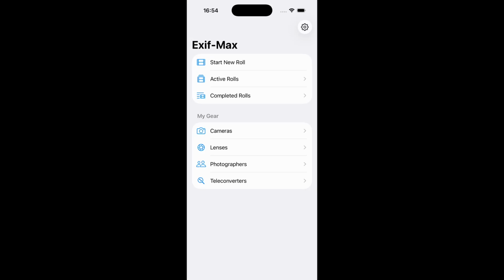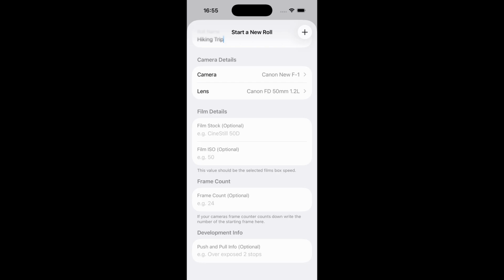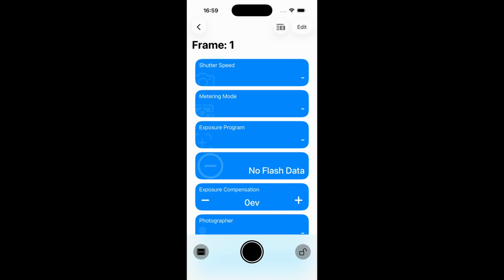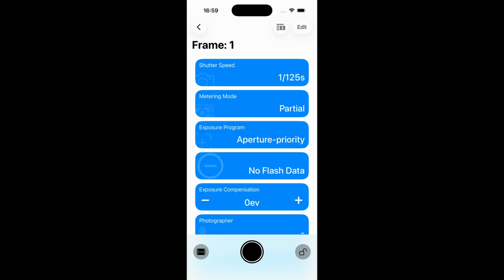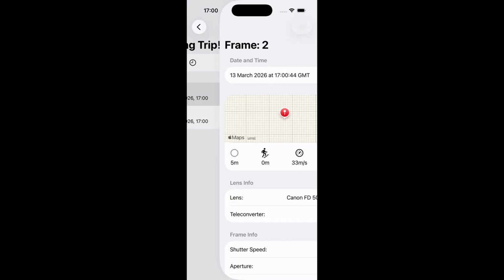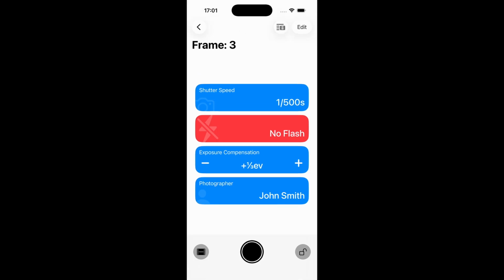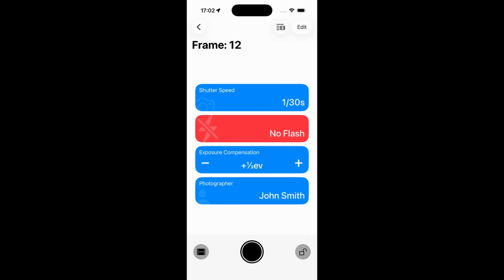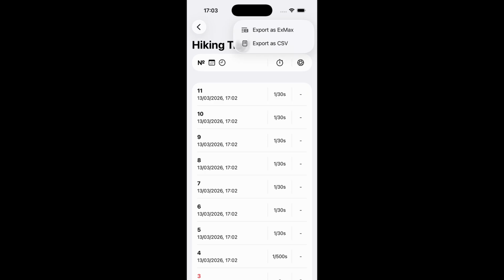Adding Rolls and Frames - iOS